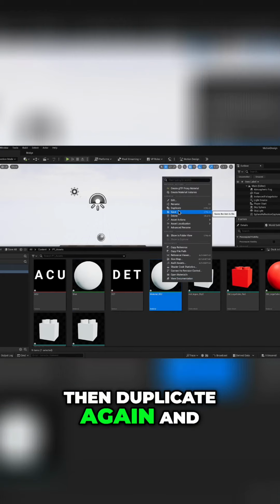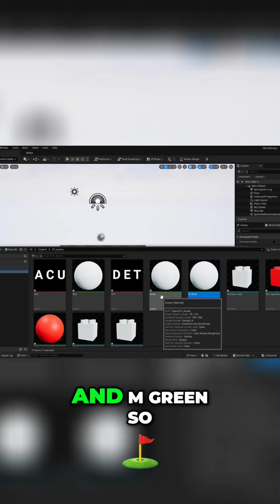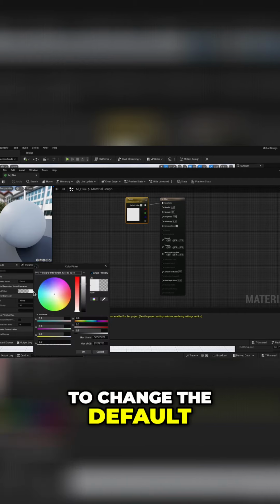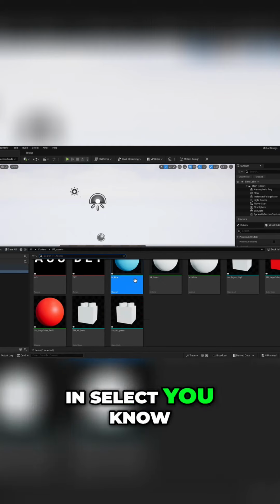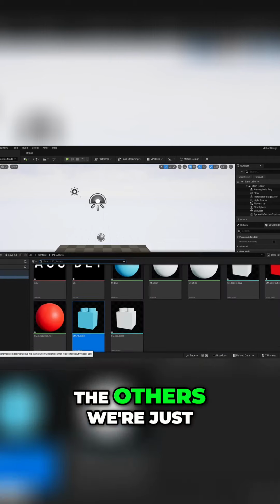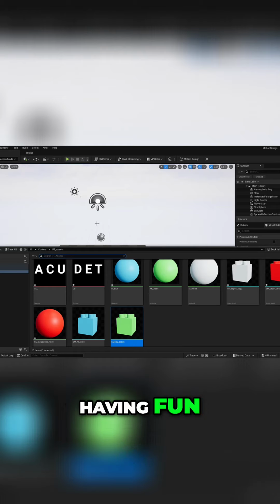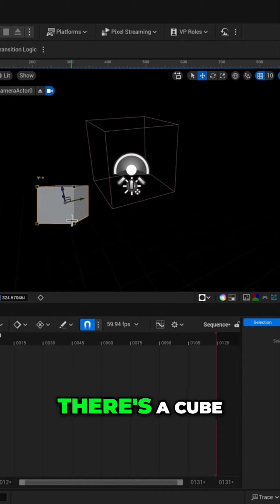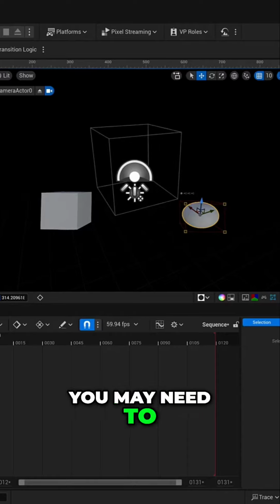Master 3D Design From Colors to Motion in Unreal Engine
Dr. Burton is teaching a class on using Unreal Engine 5.4 for Motion Design.
Follow along to learn more about UE5 and motion design!